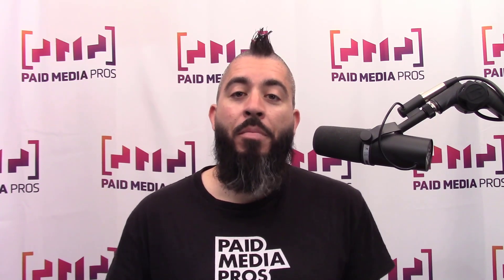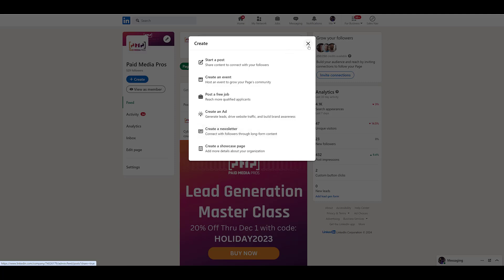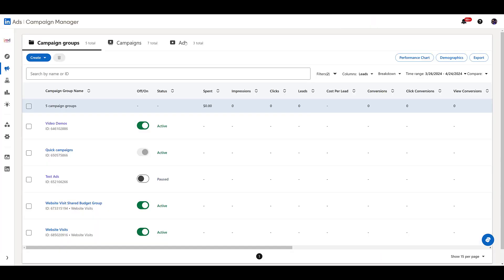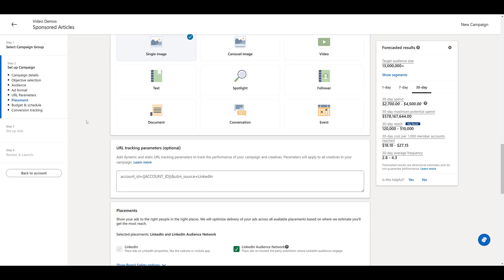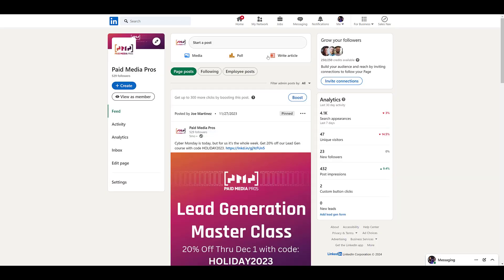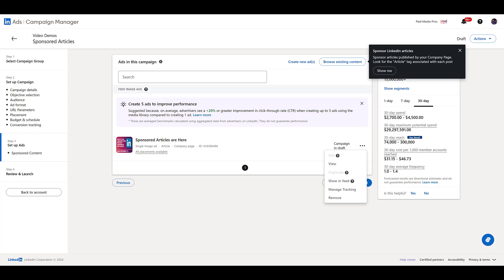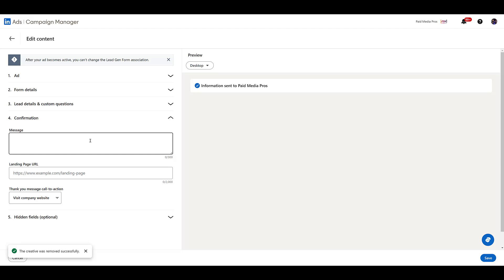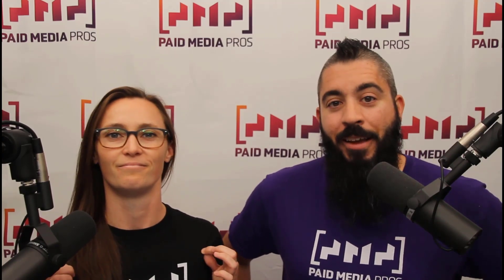LinkedIn Ads Sponsored Articles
If your LinkedIn articles are not getting enough exposure organically, you can now boost your articles. This video will show you which campaign objectives can use Sponsored Articles. We'll show you the limitations this campaign types has as well as how to use your articles in the campaigns' ads.

0:24 - Requirements for Articles to Use for Sponsored Articles in LinkedIn Ads
1:39 - Boosting Articles Directly from a Company Feed
1:57 - Campaign Objectives Compatible with Sponsored Articles
2:36 - Creating a Sponsored Articles Campaign in Campaign Manager
3:27 - Ad Formats Eligible for Sponsored Articles
4:05 - Creating a Sponsored Article Ad in LinkedIn Ads
6:07 - Ad Differences in Lead Generation Sponsored Article Campaigns
7:20 - Reviewing Performance Once Your Sponsored Article Campaign is Live